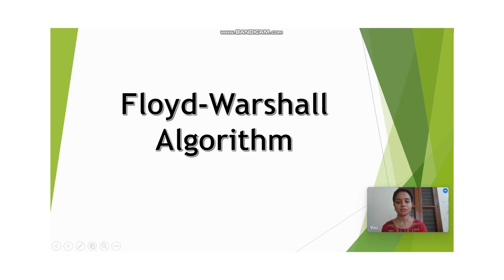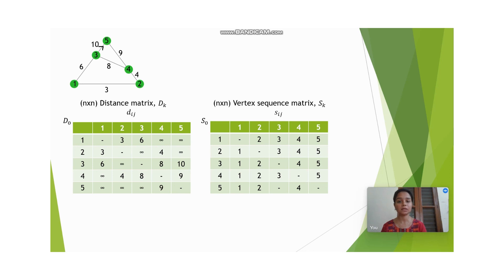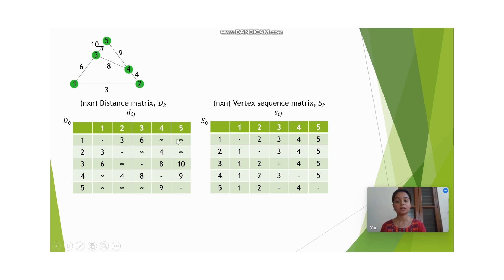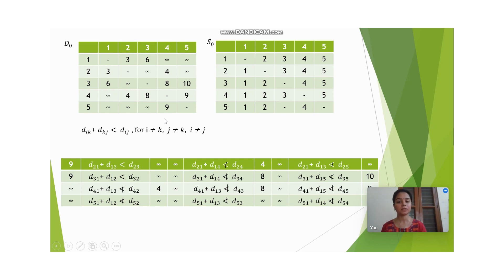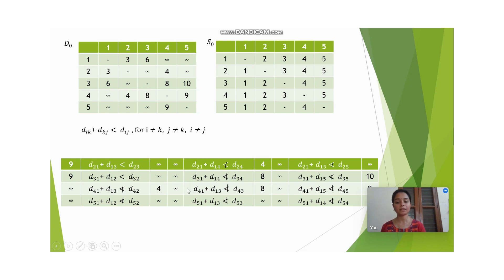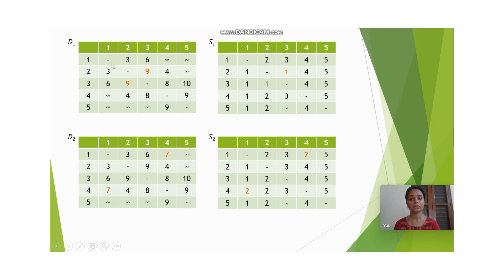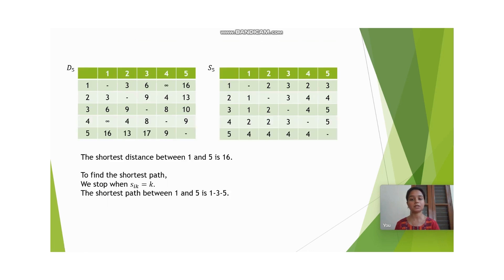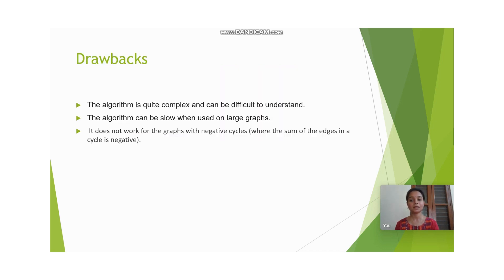Floyd-Warshall Algorithm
Hello everyone.

Here is a video on Floyd-Warshall Algorithm. This video provides an introduction to Floyd-Warshall Algorithm, how it is different from Dijkstra's Algorithm, method explained using an example and drawbacks of the algorithm.